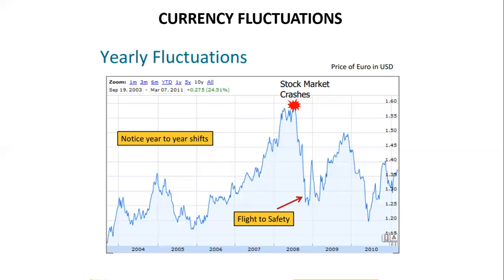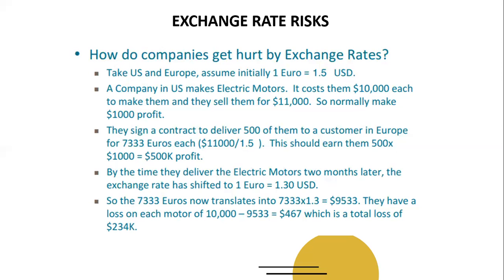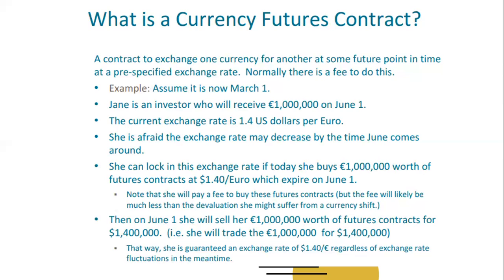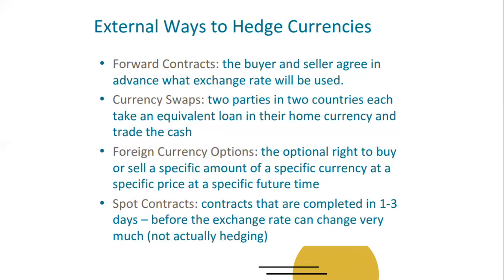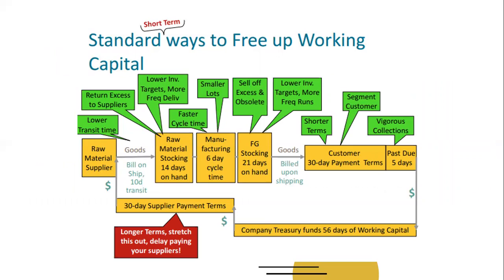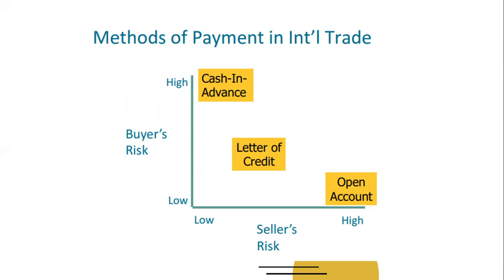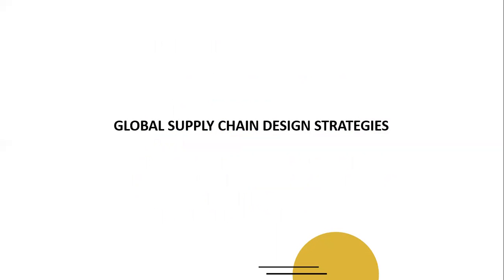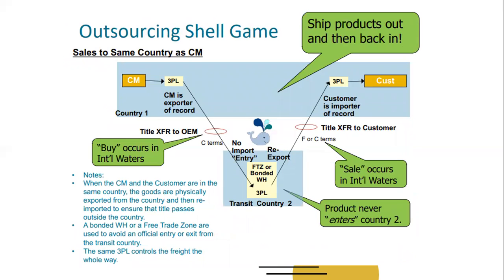International Trade and Supply Chain Management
This video includes information on how Company's can deal with Currency fluctuations in international trade transactions, payment options the Company's have including opening Letters of Credit (LCs) and some global supply chain design strategies that include international waters.